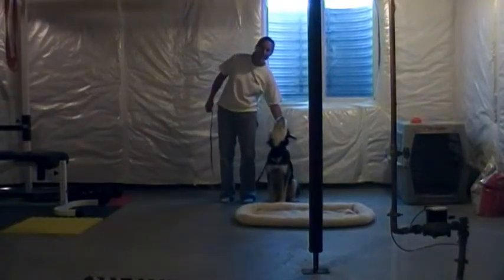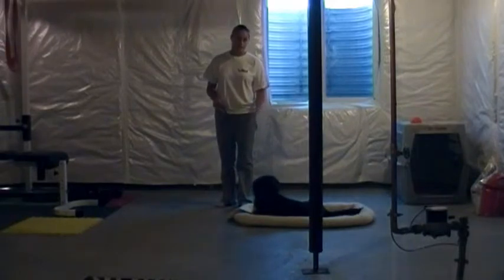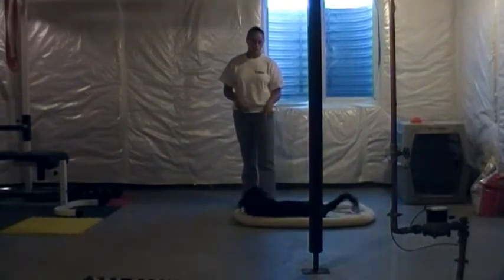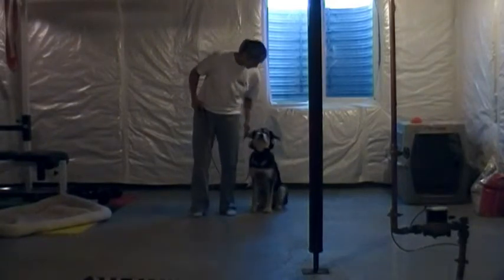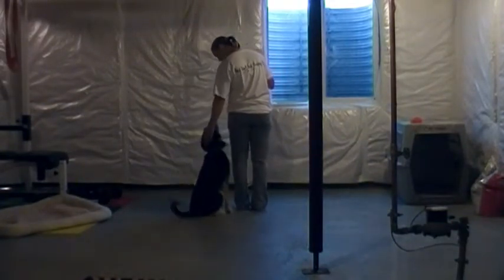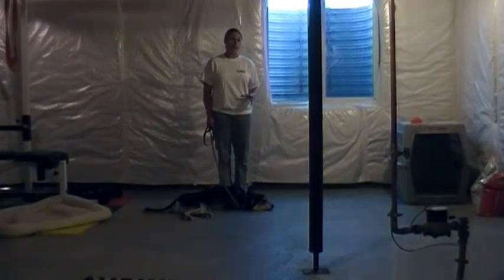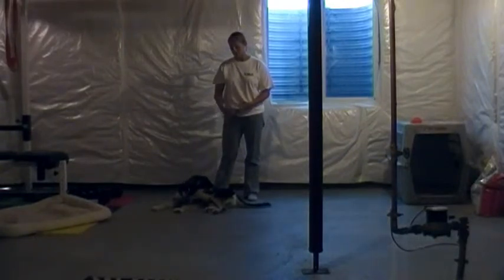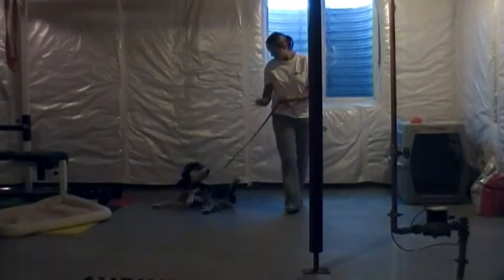Otis_GoHomeVideo.MP4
This is another video example of a 4 week trainee.  (Adopt-a-Trained-Dog or Board'n Train)
Meet Otis.  Schnouzer/White German Shepard.  Comedically strange dog, but very trainable.  He lived at a rescue from 0-8 months before coming to live with me to be trained in the Adopt A Trained Dog Program...and passed with flying colors. He now resides in a beautiful house full of family activity.